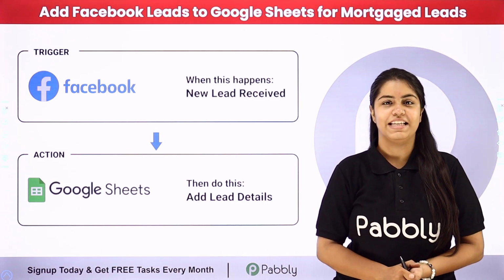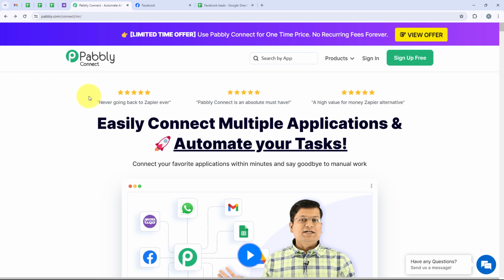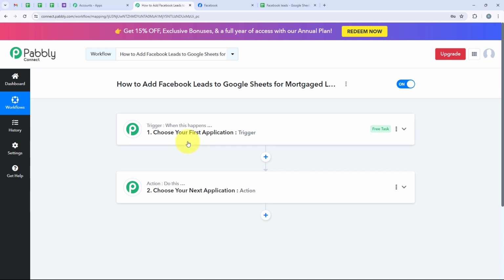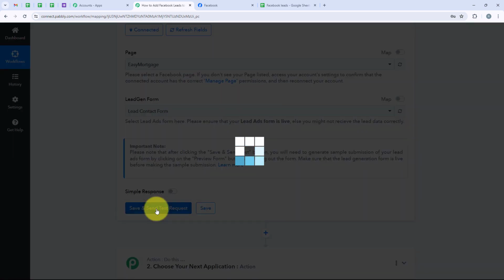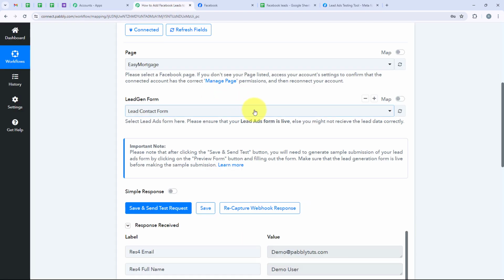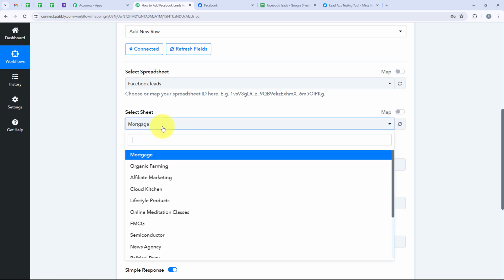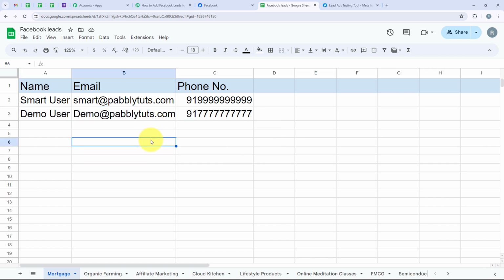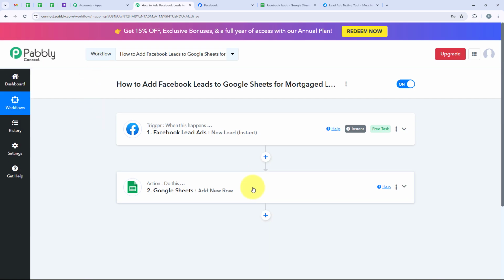How to Add Facebook Leads to Google Sheets for Mortgaged Leads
In this tutorial, you'll discover how to seamlessly transfer leads obtained from Facebook to Google Sheets, specifically tailored for mortgaged leads. Facebook is a powerful platform for lead generation, while Google Sheets provides a convenient way to organize and manage lead data. By integrating these platforms, you can automate the process of capturing mortgaged leads from Facebook and storing them in a Google Sheets spreadsheet for further analysis and follow-up. Follow the step-by-step instructions in this guide to set up the integration, empowering you to efficiently manage and nurture your mortgaged leads.

1. Automation: Pabbly Connect offers automation capabilities that can help you automate mundane and repetitive tasks. This allows you to save time, money and resources.

2. Integration: Pabbly Connect provides a wide range of integrations so that you can connect different web services with each other. This helps you to create smarter workflow processes and make your business more efficient.

3. Security: Pabbly Connect takes security seriously and provides an industry-standard security system to protect your data and applications.

4. Scalability: Pabbly Connect is highly scalable and allows you to easily add new applications and services to your workflow.

 5. Cost-effective: Pabbly Connect is cost-effective and provides plans for different business sizes.